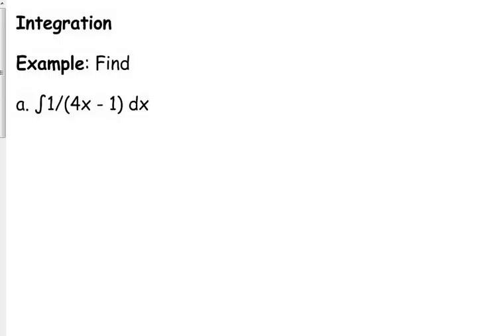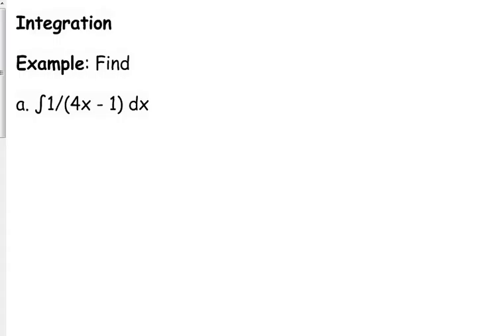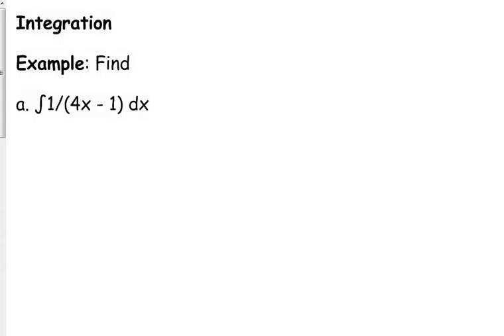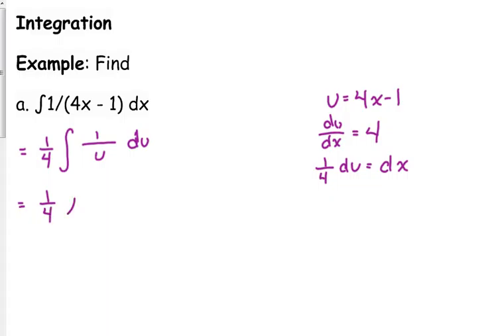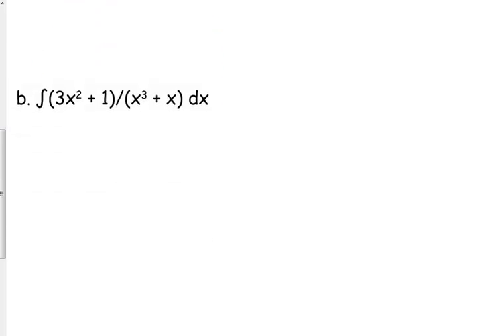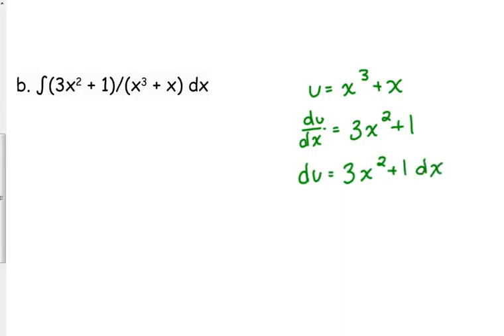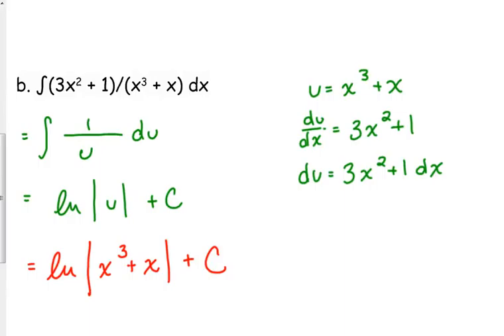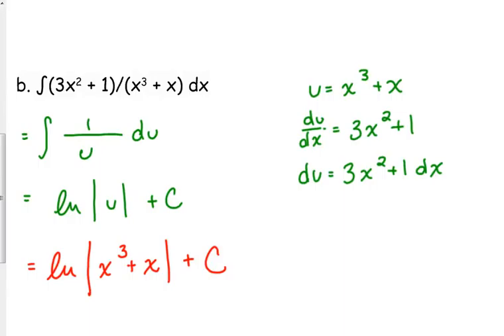Day 36 Lesson~Integrating the Natural Log